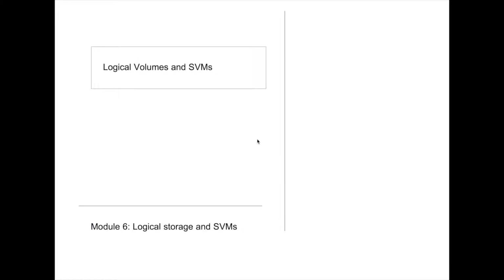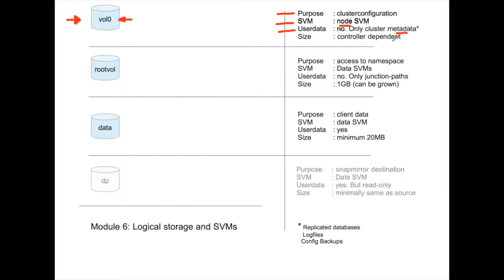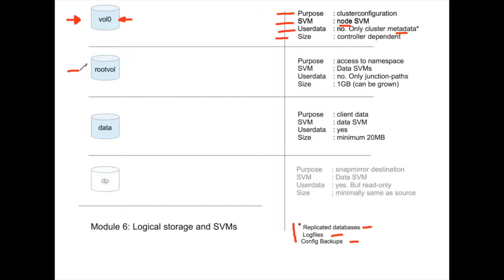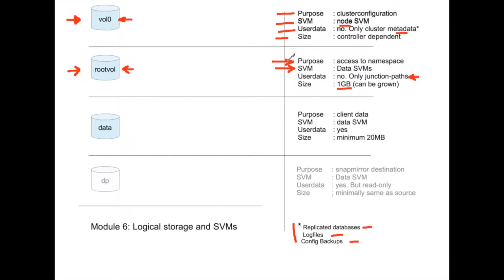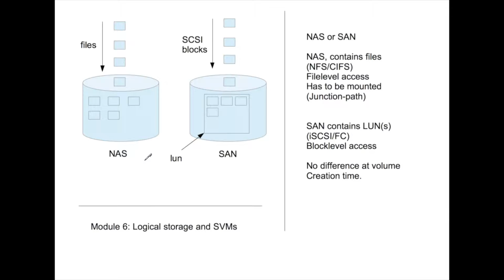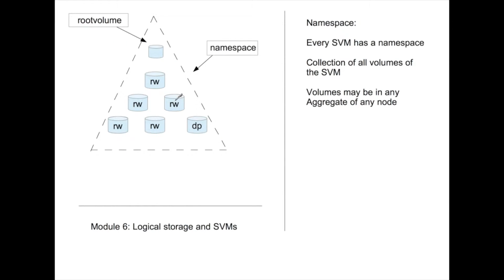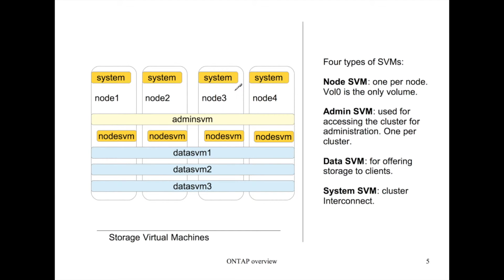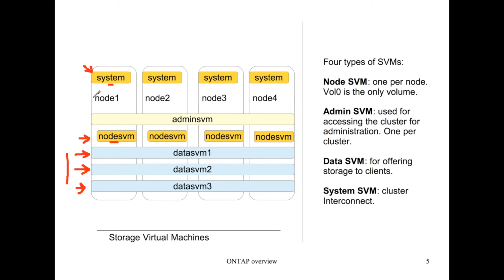Netapp ONTAP Logical Storage Part 1